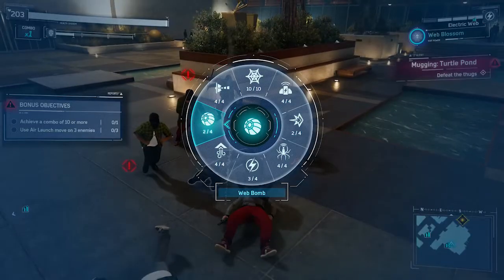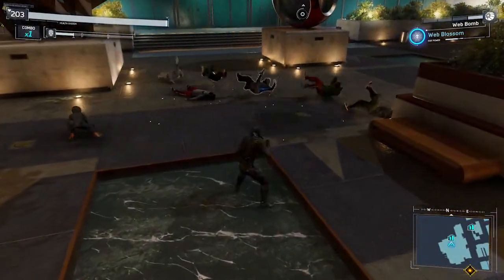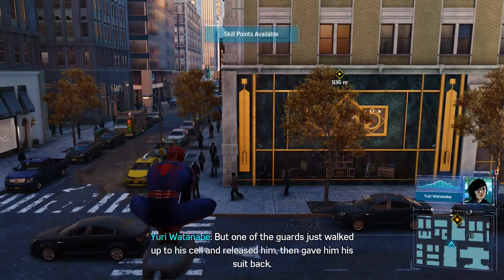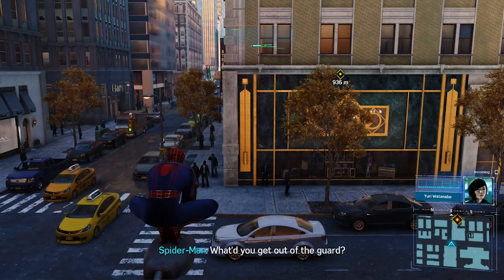Review: Marvel's Spider-Man (Playstation 4)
In this video, I do my best to avoid saying 'makes you feel like Spider-Man' and I lay out my thoughts about Marvel's Spider-Man, the PS4 exclusive that came out in September 2018. It was developed by Insomniac Games who are well known for their expert animation and action for video games. This video covers the various gameplay elements including traversal (webswinging), combat, and other gameplay, as well as an overall look at the story.

This review is spoiler-rich and covers only the base game and no details of the DLC.